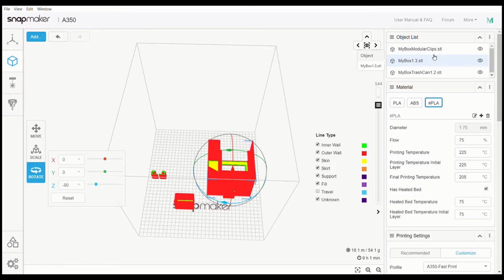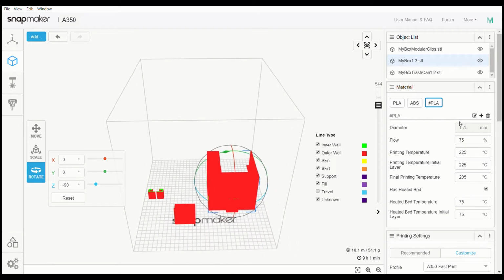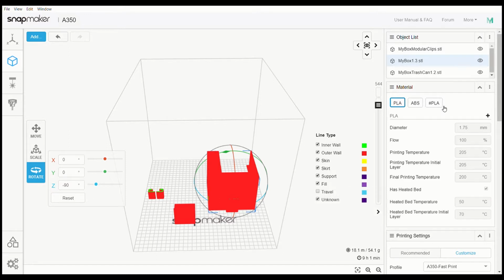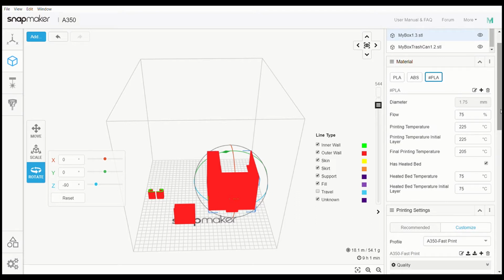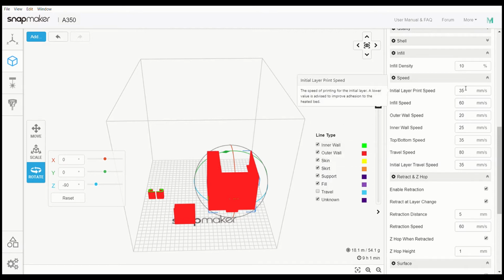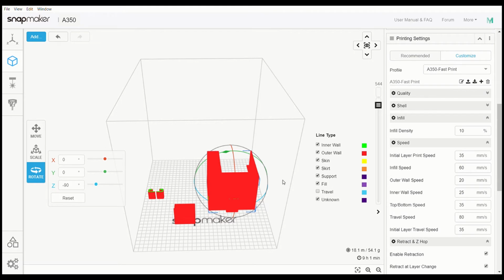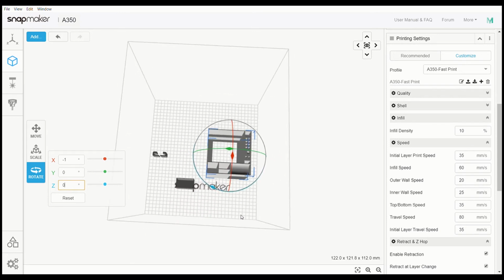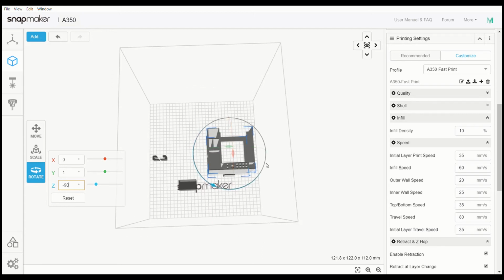MUST HAVE SNAPMAKER 2.O PLA SETTINGS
So there's a print I referenced off of Thingiverse in a prior video. Some of you may have tried to follow along and make the print. This is a follow up to that video also mind you it say's that the SNAPMAKER CANNOT print this thing. With the settings in this video not only have I done it I have troubleshot the horrible first layer if you're interested in building this for your machine.

Note: I did mess with the 8% infill through my trials and errors yet there's still a ghost in the machine that can throw it off just a hair here or there regardless.

Also upon completion of this print it looks as though it may still be in the development stages as it doesn't have an infrastructure or top layer it is just a shell.